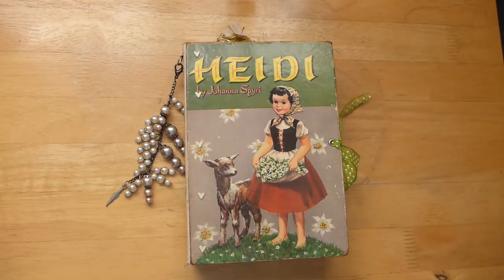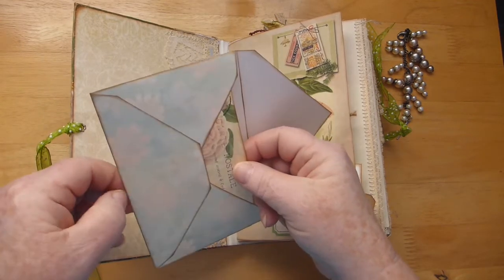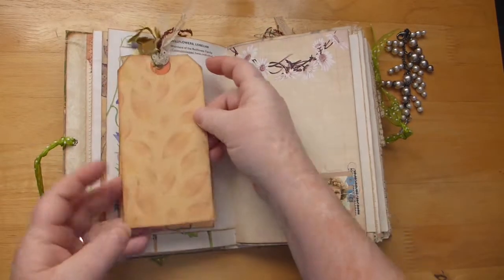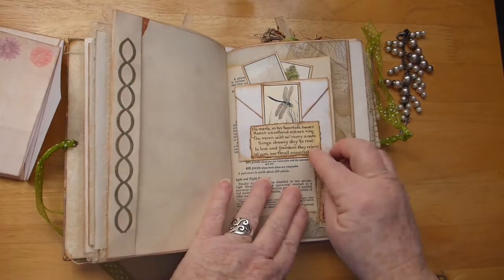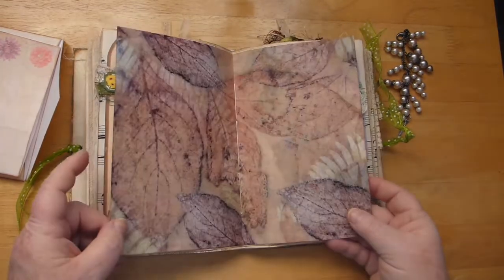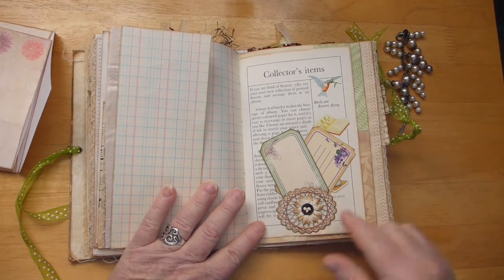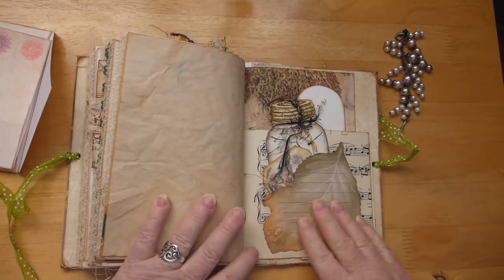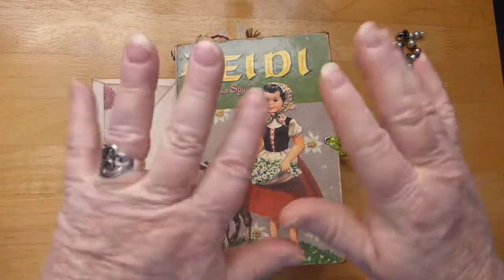Heidi botanical nature journal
Hello Everyone, I just wanted to share a journal I made for the Wonderful Carol (hope she love it!), she requested a nature/botanical theme journal and when I seen this old (1954) Heidi book it spoke to me, on how Heidi loved the outdoors, and the cover with her goat and the wonderful daises, to me it seemed the perfect cover. The spine was in bad shape but I made a cross stitch spine in greens and yellows to match the journal.

You can find the paperclips in the embellishment part of Etsy shop